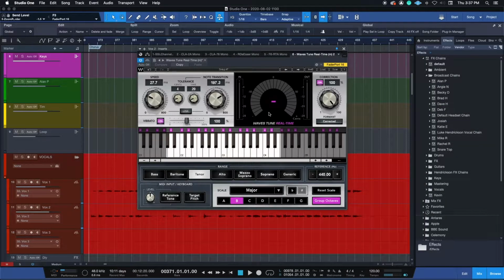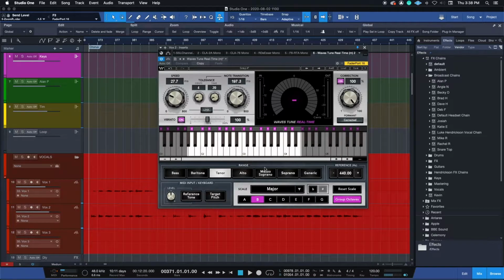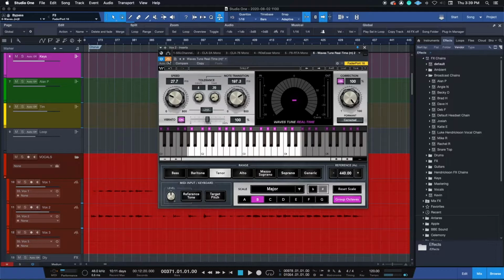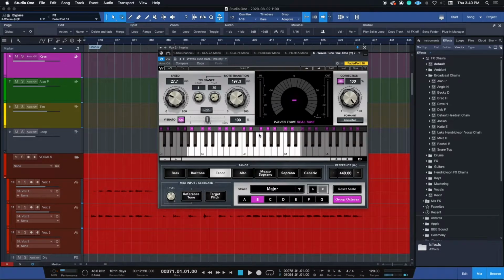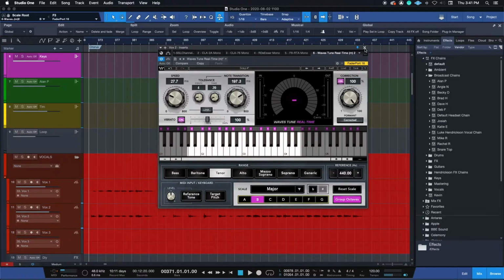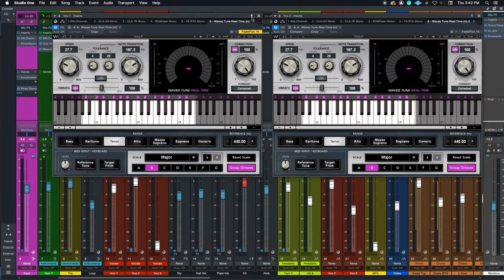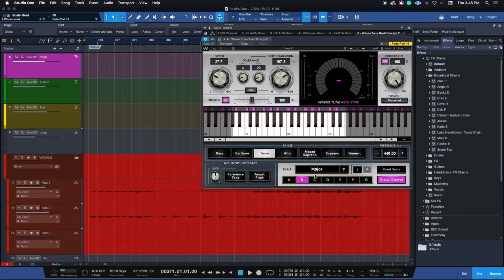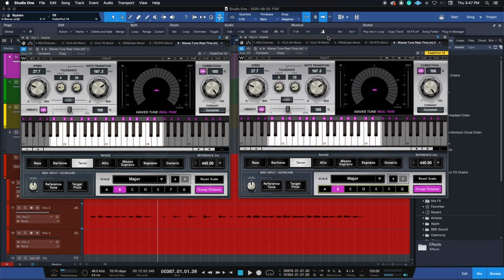Wavestune Realtime Plugin Overview